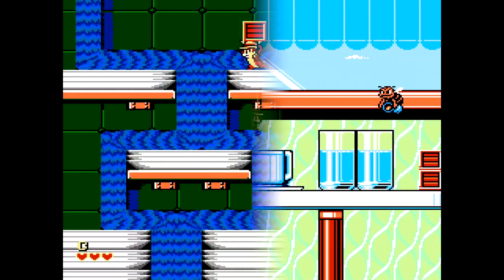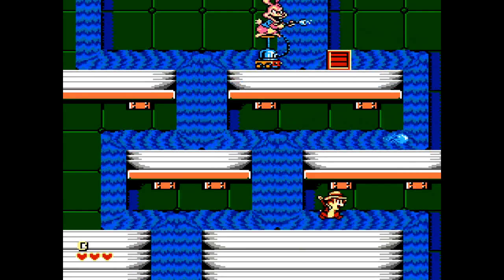Year of the Animal: Day 163 - Chip N Dale Rescue Rangers 2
Today's video takes a look at Chip N Dale Rescue Rangers 2 from Capcom.